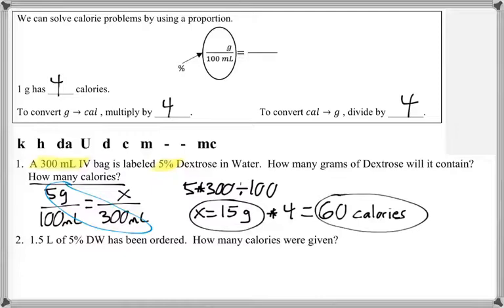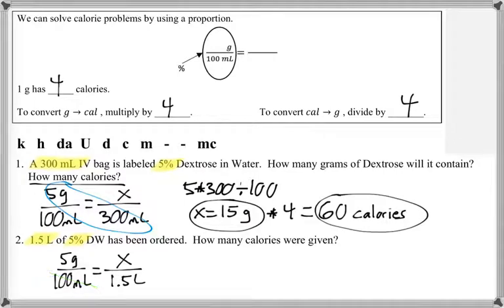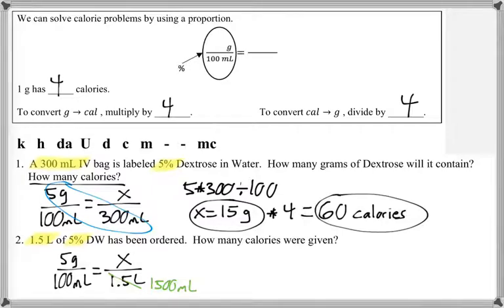Math 117 : Calories #2 (Math For Allied Health Tutorial : Calories)